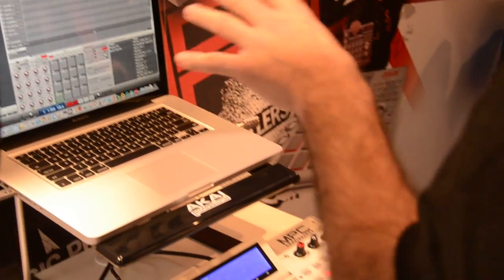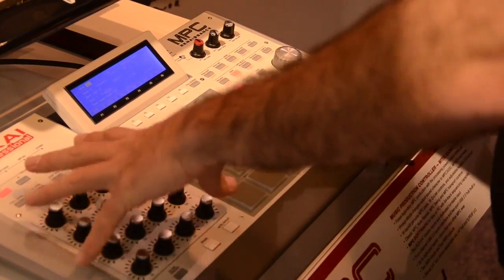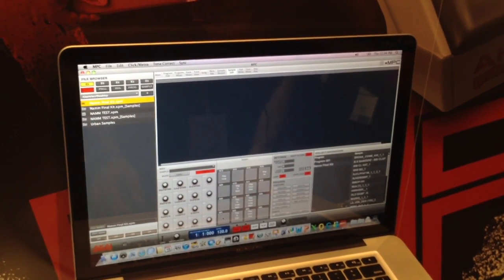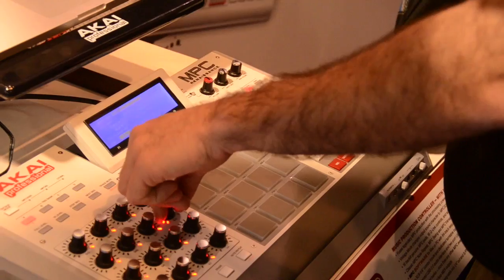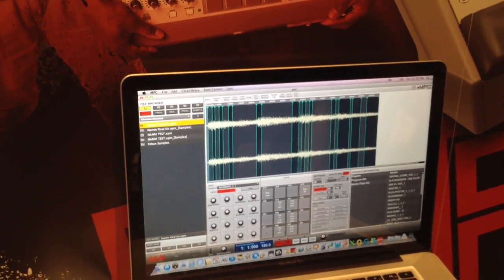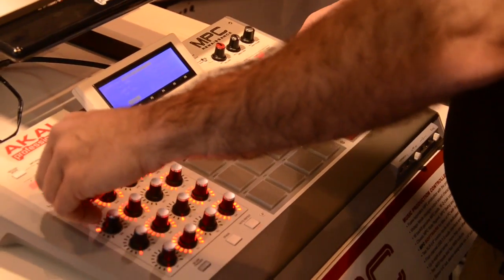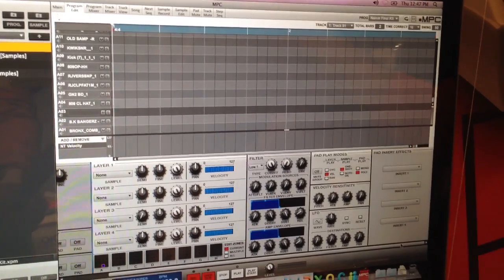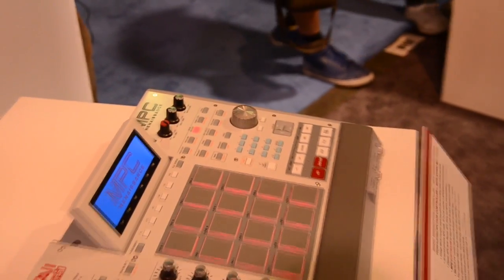Akai - MPC Rennaisance NAMM 2012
Akai gives a rundown of their new MPC Renaissance hardware/software production station at NAMM 2012.